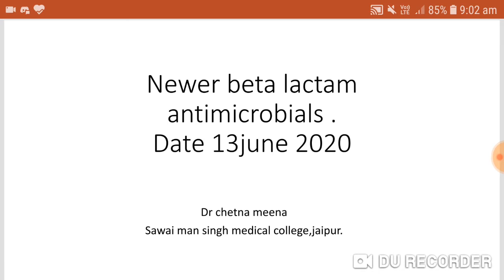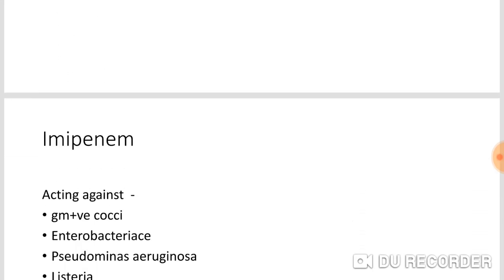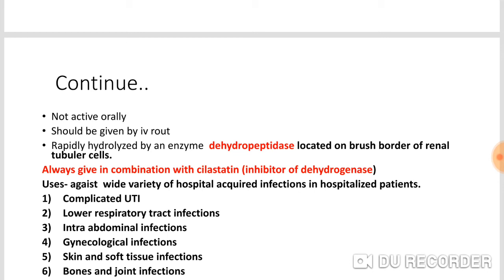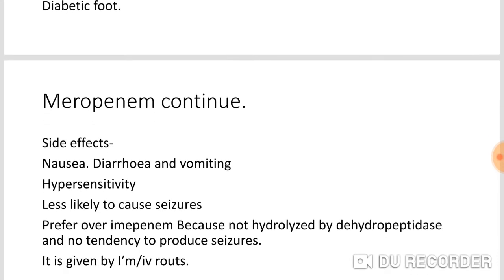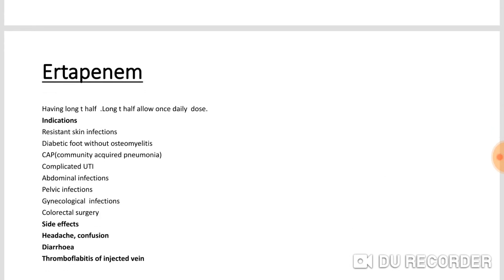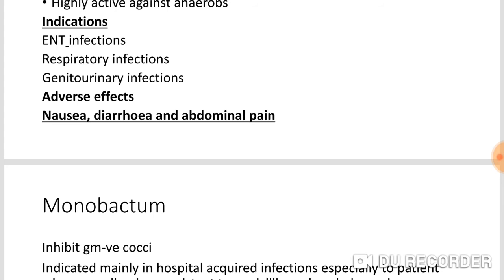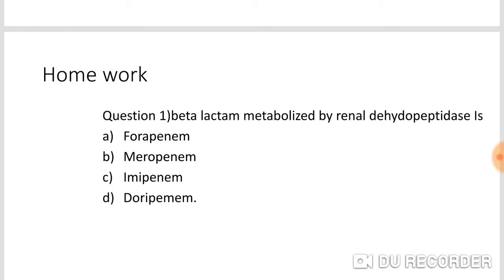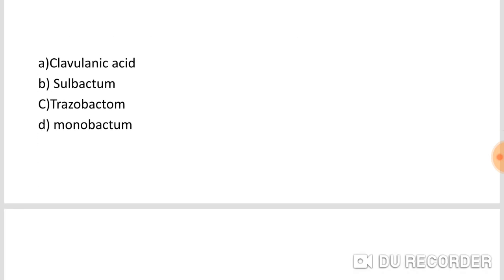Newer beta lactam antimicrobials